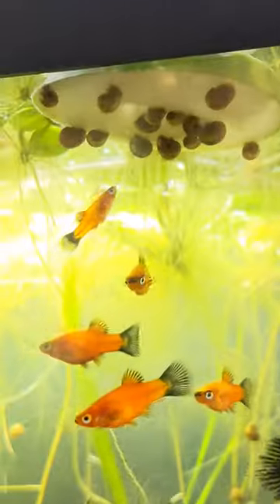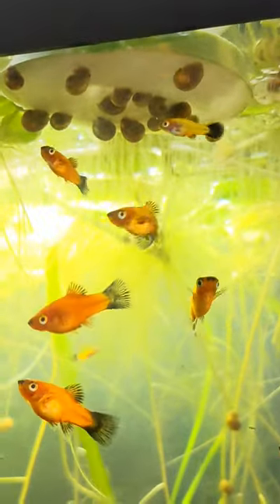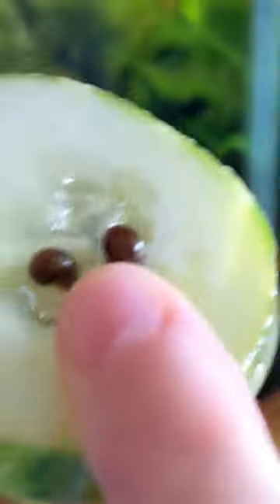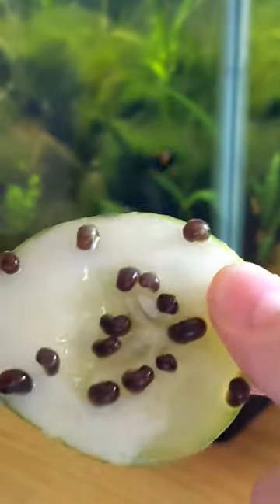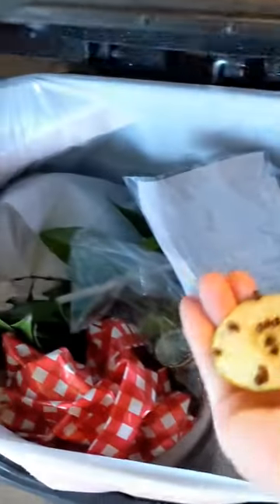How to get rid of Ramshorn snails in your aquarium.